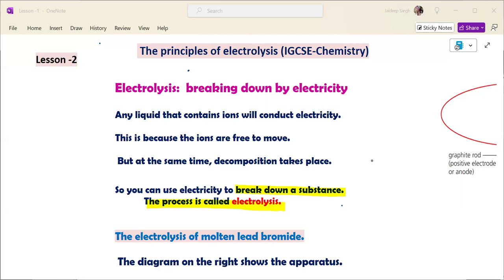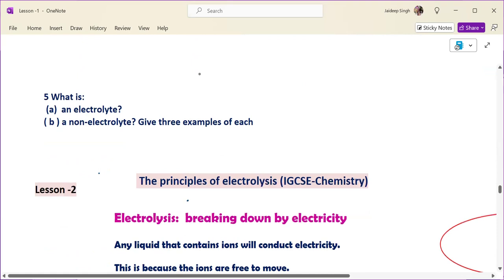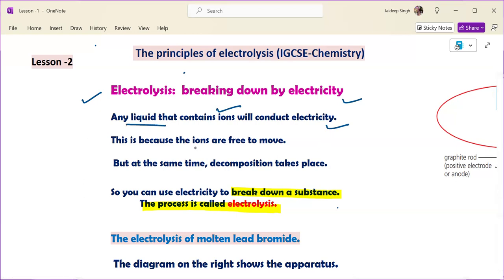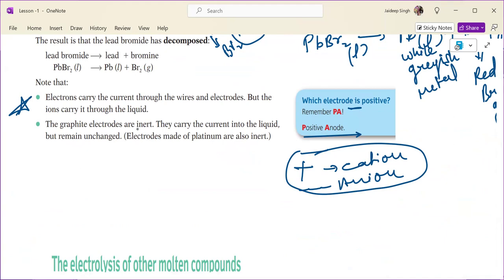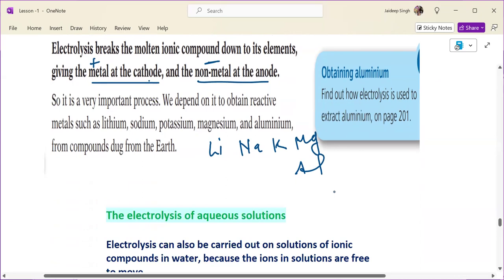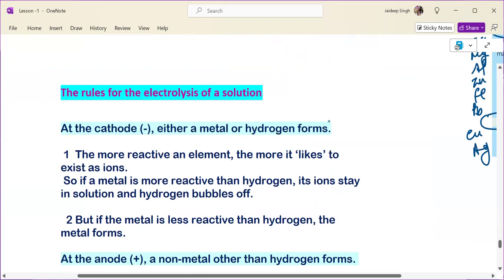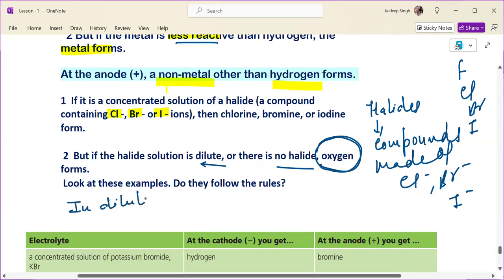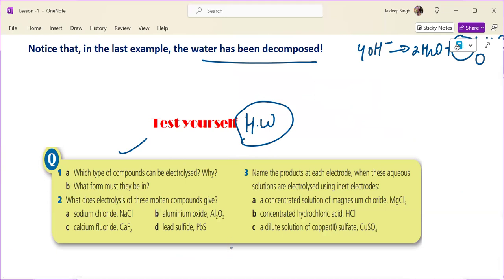IGCSE/GCSE Edexcel /MYP chemistry/Electricity and chemical change/The principles of electrolysis.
Electrolysis of molten lead bromide/ Electrolysis of aqueous solutions/Rules for the electrolysis of solutions/Reactivity series/LESSON -2